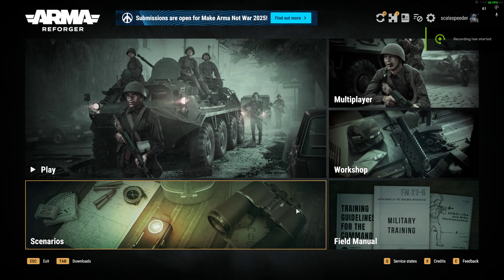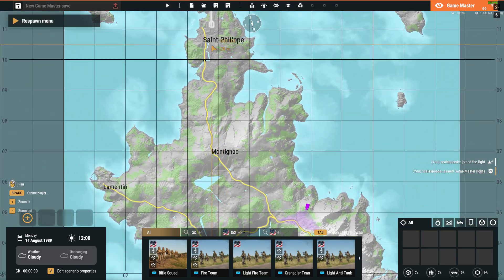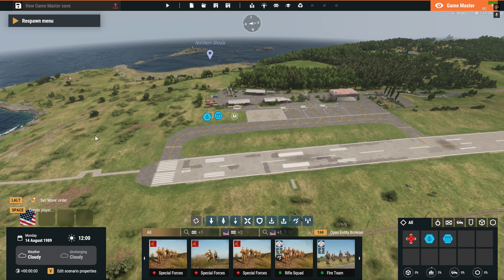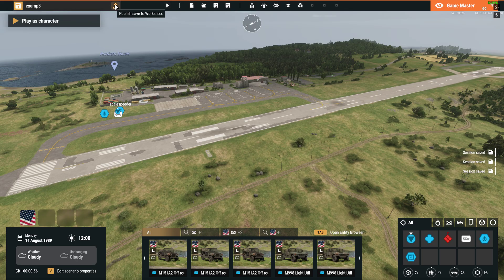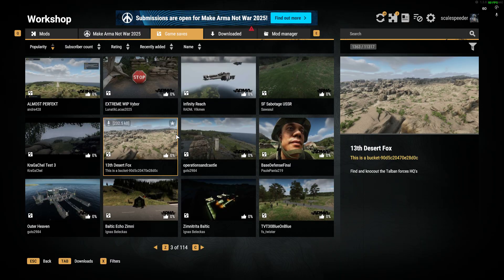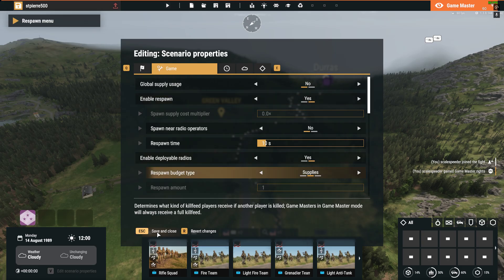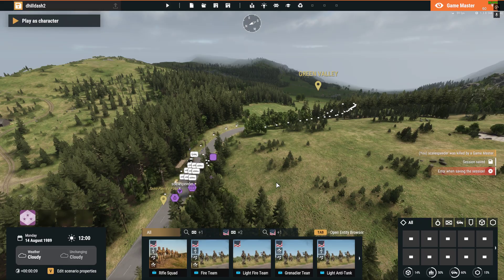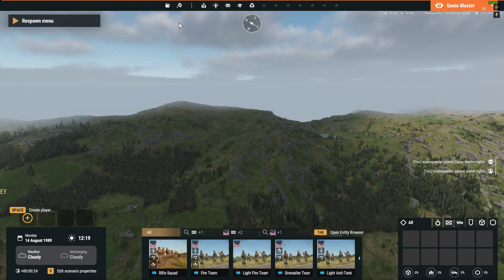Arma Reforger Server: Easily Create & Play Your Own & Workshop Game Master Scenarios With Friends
In this Arma Reforger beginners guide tutorial, I show you how you can now easily create, save & load Game Master scenarios onto your remote Community Server so that you can play through those scenarios with your friends.

All this is done without having to go into the configs or settings of your server (beyond making sure it has started as GM with the same map as the scenario you want to play).

If you've already saved one of your own Game Master scenarios to your PC, when you login as game master (with the admin password) on your Server, you can simply load the scenario from your PC to the remote server.

If you want to play a Workshop GM scenario saved game, download it from the workshop, open it up in Game Master on your PC, save it on your PC, then play on your remote server, go into Game Master, and you'll be able to load that other persons scenario to your session to play with friends.

Fantastic!

The above info was believed to be correct as of April 2025.

Thanks, Rob.